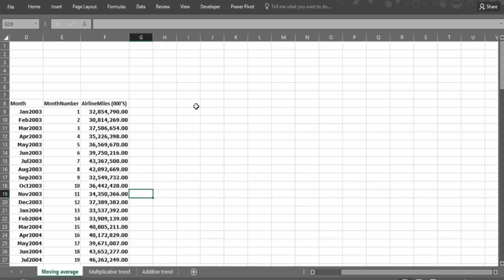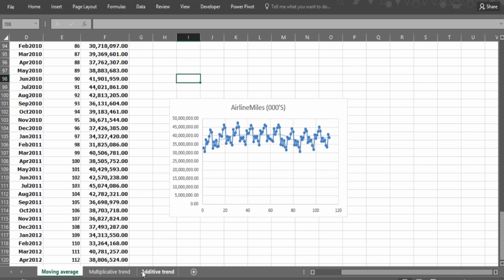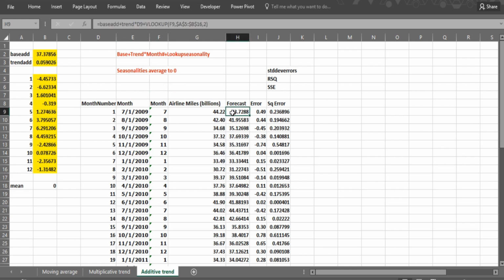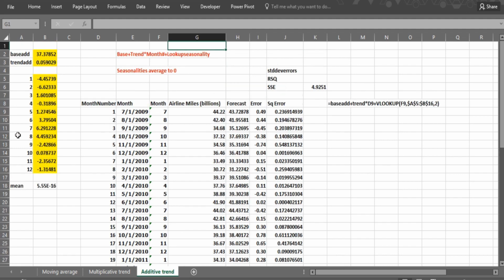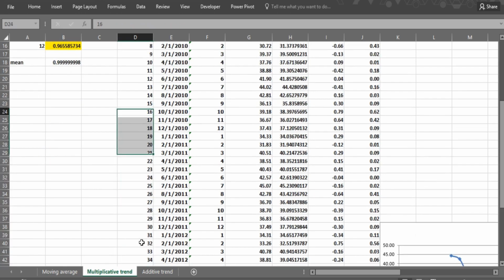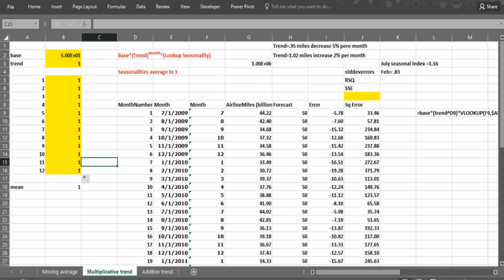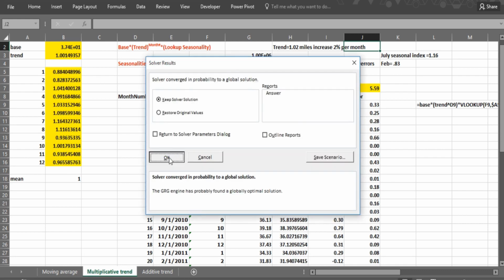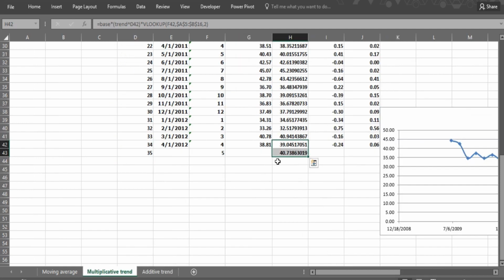Do Airlines Fly More in January or July?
Harvard asked Dr. Winston to design their course, and Microsoft asked him to write their book. In this lesson, Dr. Winston solves the problem of how to determine the seasonality of a business. For example, do airlines fly more in January or July?

This is the problem: Many businesses are seasonal, which means that certain months are better than others from a sales standpoint. For example, the holidays normally has an increase in sales, or summer months are popular for outdoor companies. The challenge is, how can you forecast the demand of a product or service based on seasonal demand?

This is why it is important for you to solve it: Being able to forecast is very important to help with having enough inventory in stock, or enough staff working to handle customers. By learning how to properly adjust for seasonalities, you will help your team maximize revenue.

This is how Dr. Winston solves it: Dr. Winston solves the problem by using the Excel Solver and shows two different ways to forecast, the additive trend model, and the multiplicative trend model.